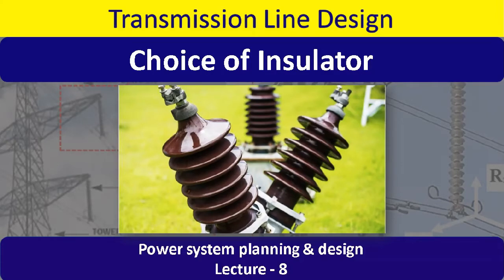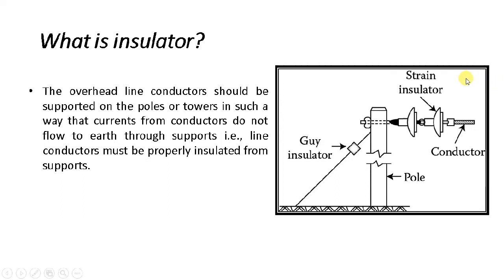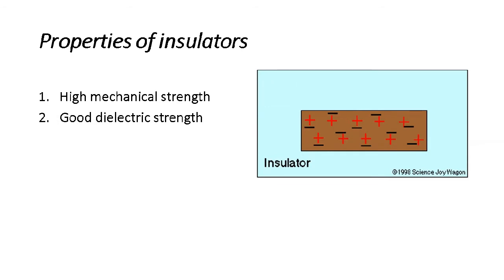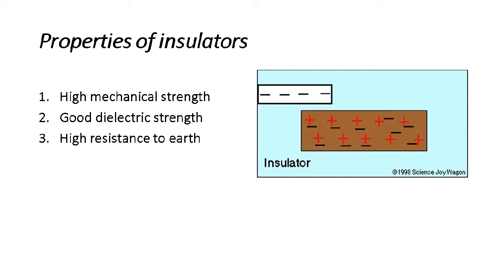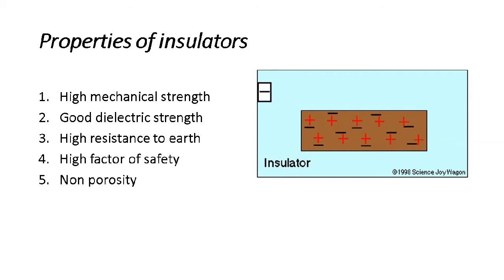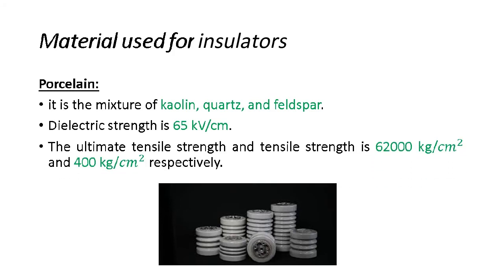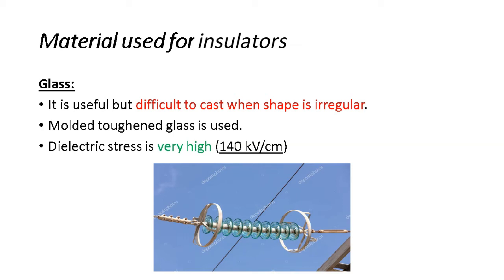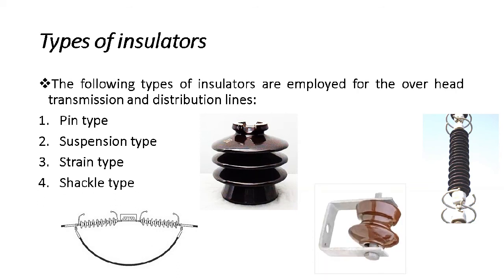Lecture-8 Properties of insulators || Material used for insulators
In this lecture, we are going to study

1. what are insulators?
2. Properties of insulators
3. Materials used for insulators

For any queries or suggestions comment us in the comment section below.